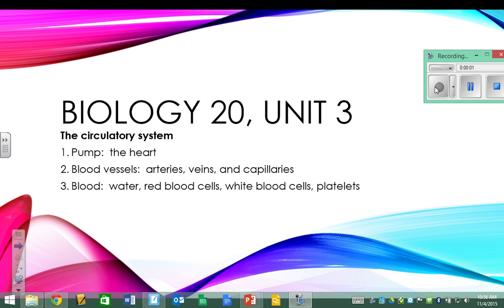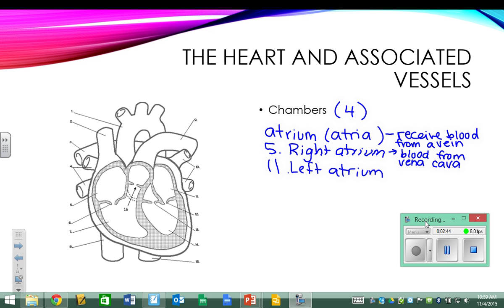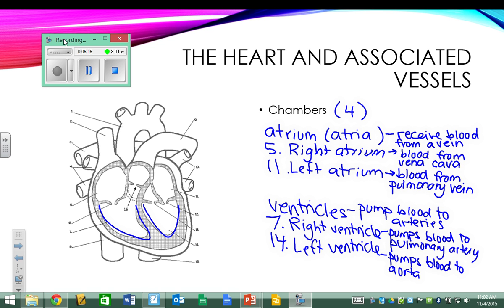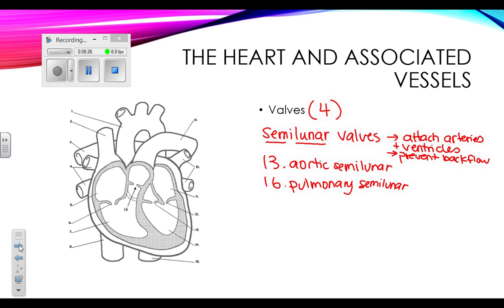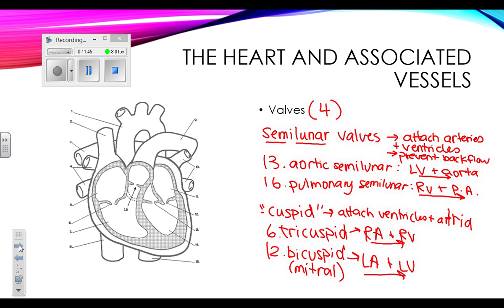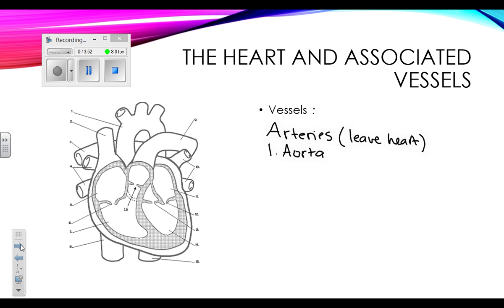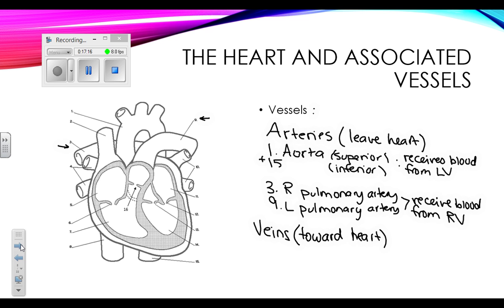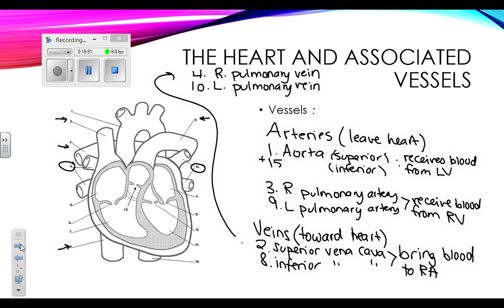2015 11 04 Bio20 Lesson 5 Unit 3 Heart Anatomy